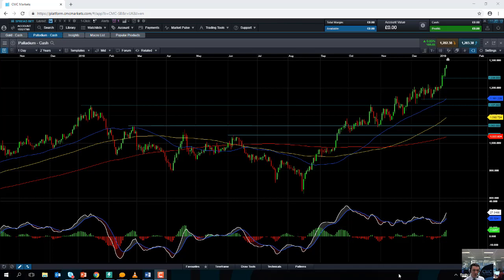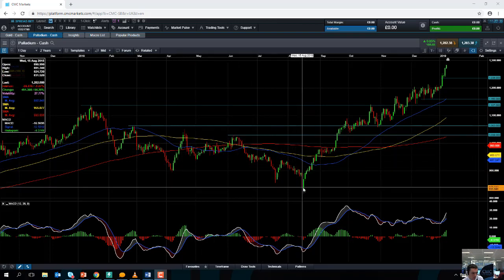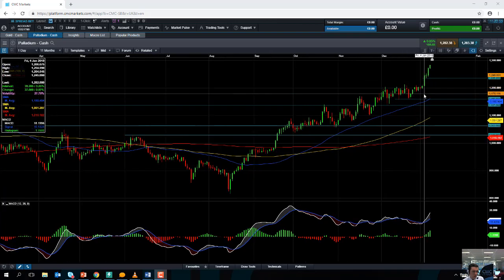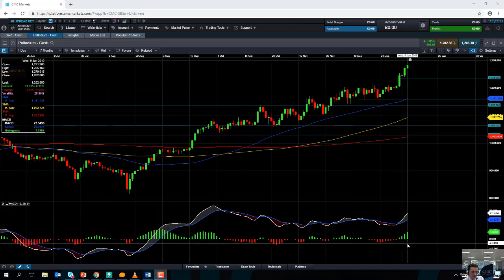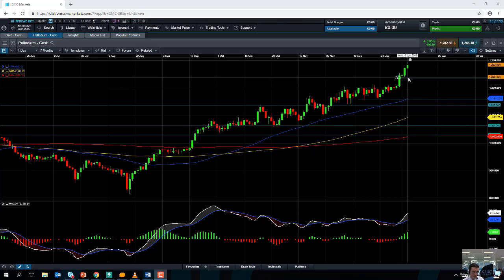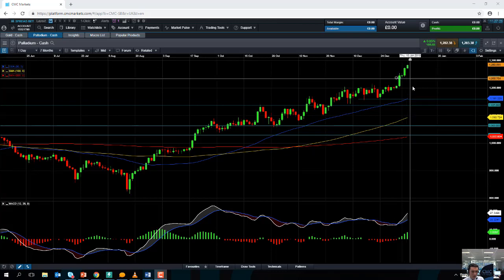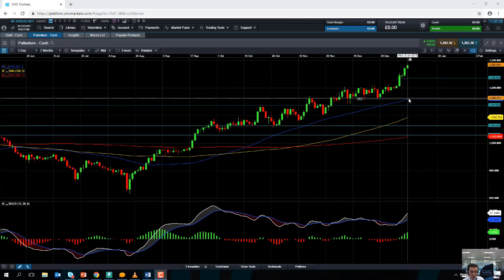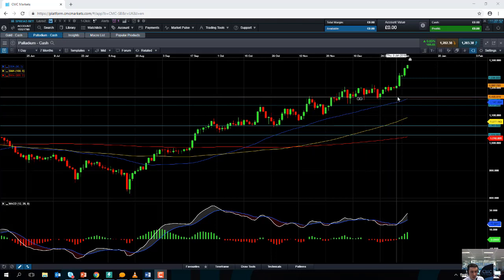Will palladium target $1300? – 9th January 2019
David talks about the rally in palladium and discusses the possibility of it targeting $1300. Get the latest daily analysis on key markets such as US 30, UK 100, Germany 30, Japan 225, USD/JPY, EUR/USD, GBP/USD, Brent and West Texas Crude Oil and Gold via our CMC TV playlist.